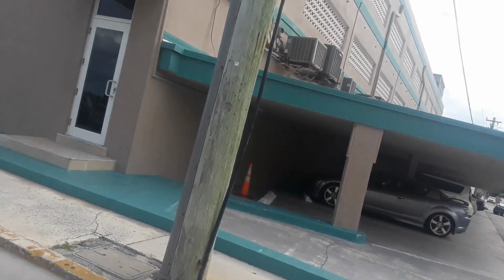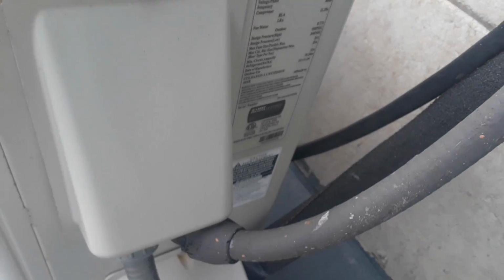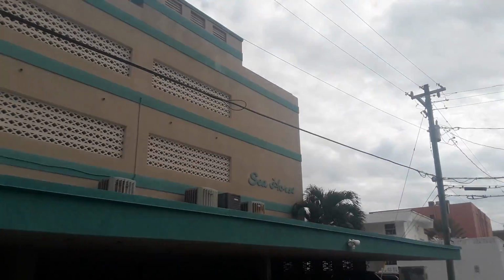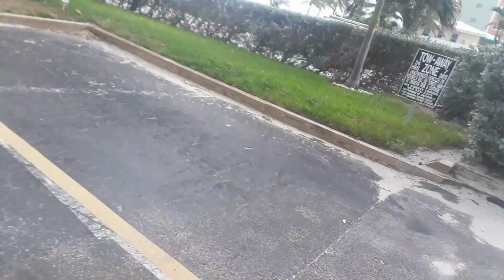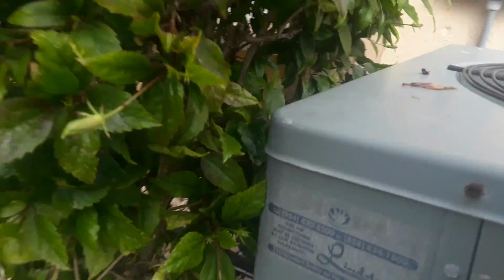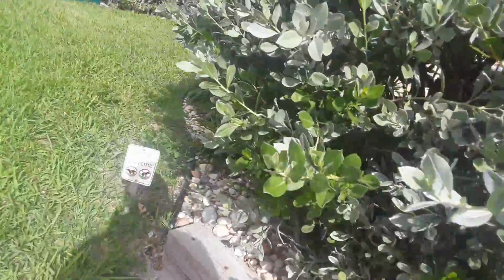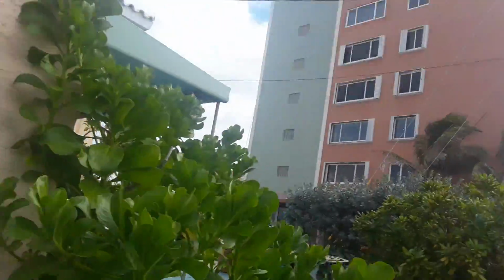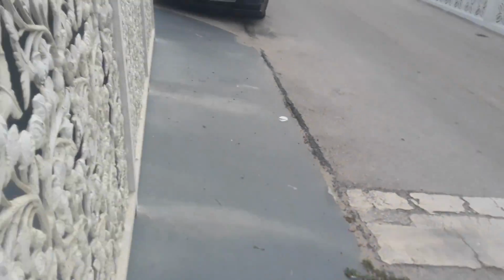The Hallandale Beach central air conditioner have been in Hollywood Florida part 2/2!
I can't believe I filmed that carrier performance series!! That was awesome :)